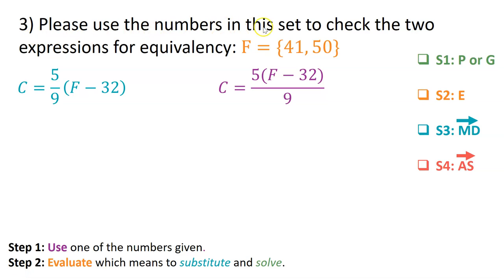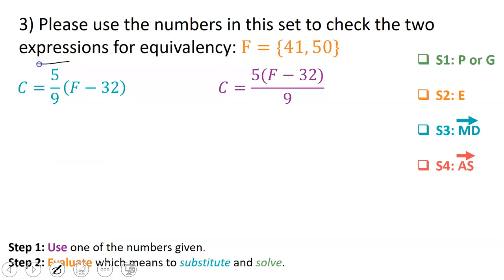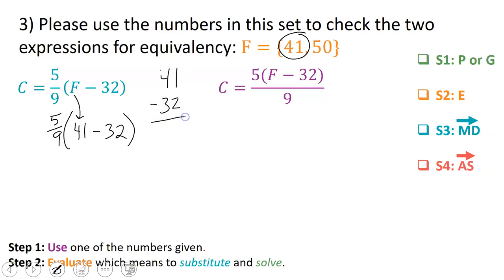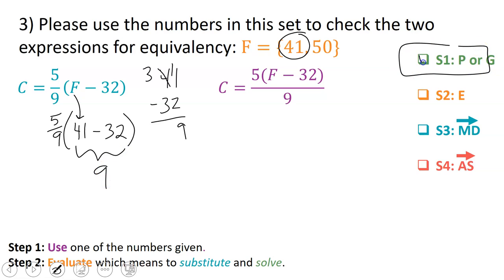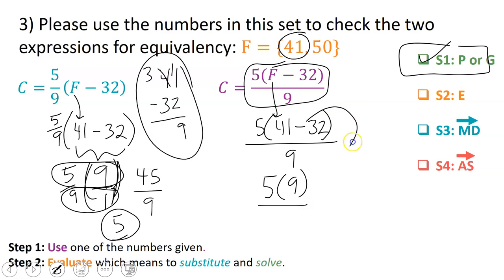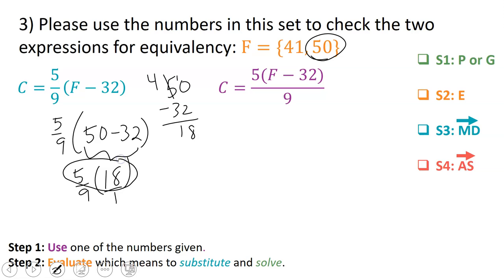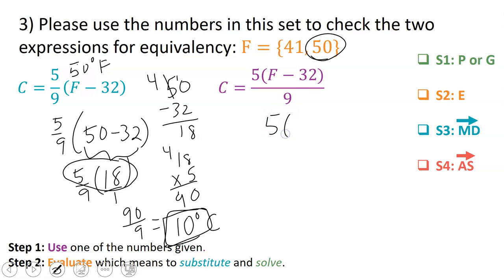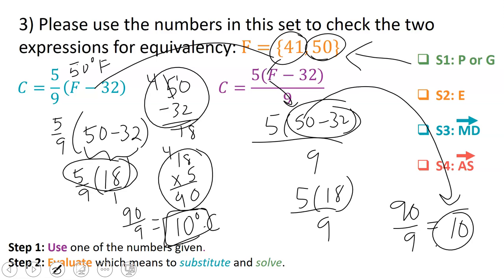Equivalent Expressions Ex.3